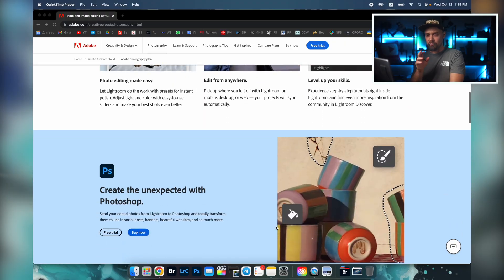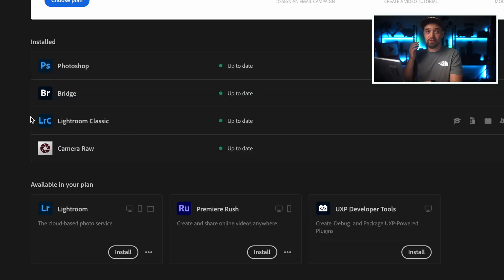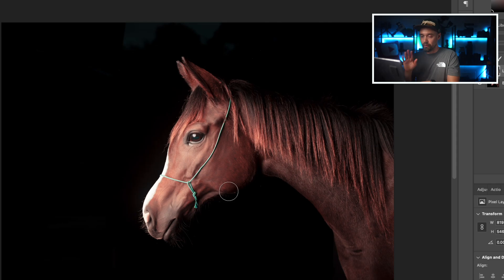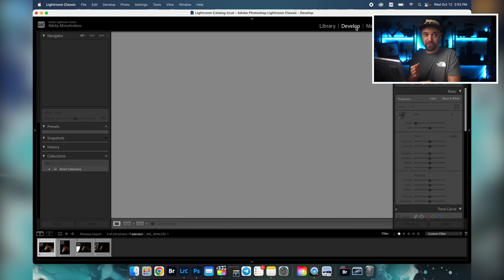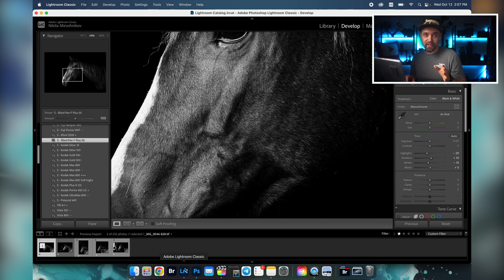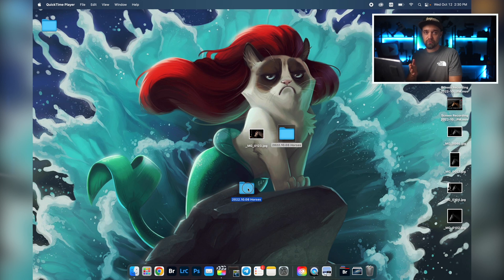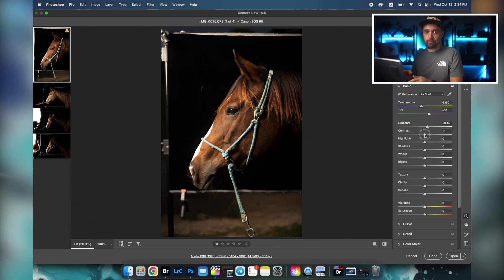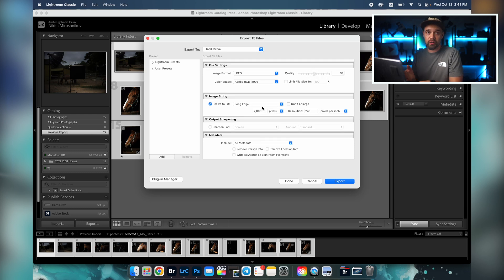Adobe Lightroom, Photoshop and Bridge for Beginners explained 101.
If you are new to editing software then I can help you to understand which one to use in different cases with examples of how to edit pictures.
CPL Filter I use
Magic arm
The best camera case
The tripod I use

00:00 Intro
00:42 Adobe creative cloud photography plan
03:02 Editing in Adobe Lightroom
06:16 Selecting photos in Adobe Bridge
07:29 Editing in Adobe Camera RAW
08:06 Editing in Adobe Photoshop
08:39 Bridge + Lightroom
08:57 Outro